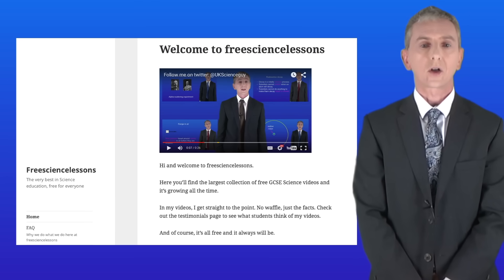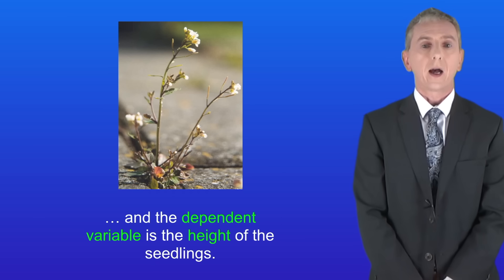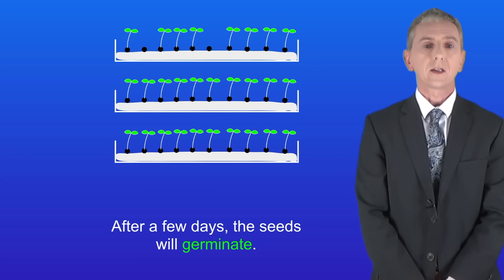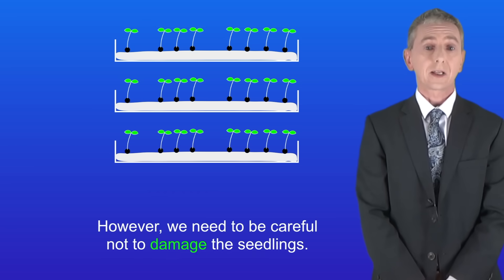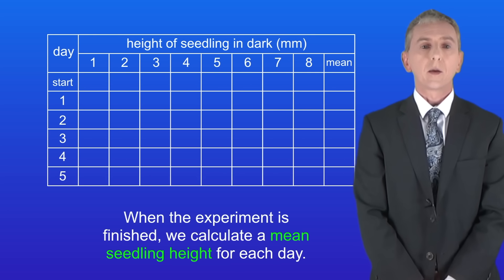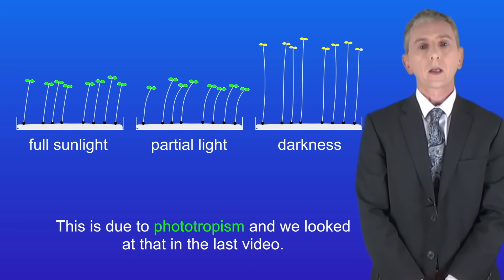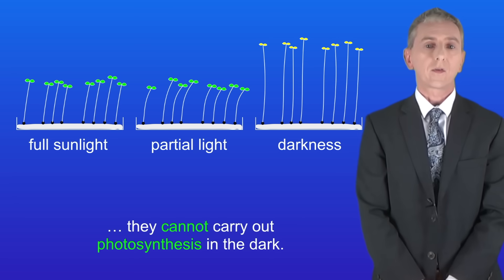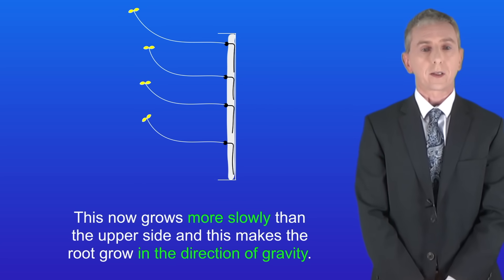GCSE Biology Revision "Required Practical 8: Plant Responses" (Triple)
In this video, we look at the required practical on plant responses, looking at the effect of light intensity and the effect of gravity.

By Brona at en.wikipedia. User:Roepers at nl.wikipedia [GFDL or CC-BY-SA-3.0 from Wikimedia Commons"